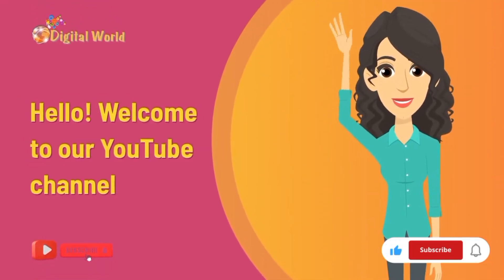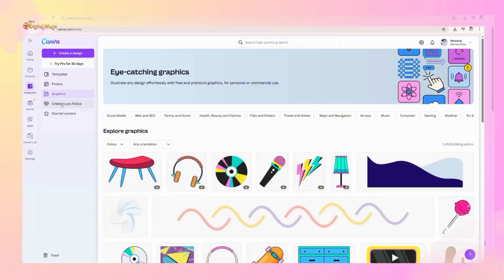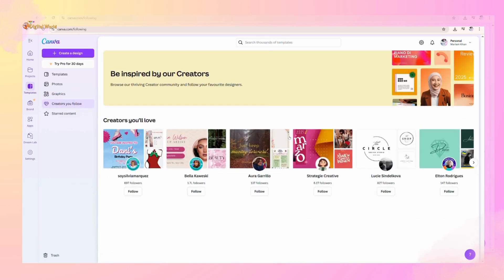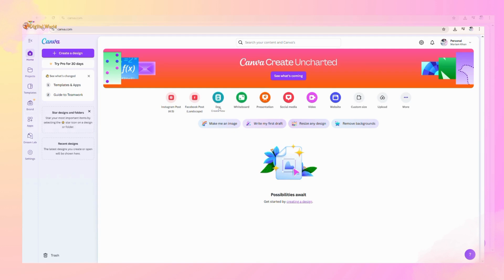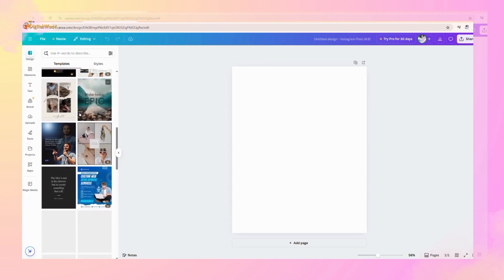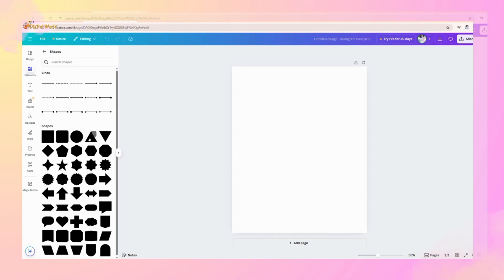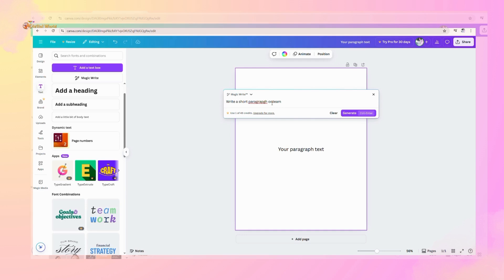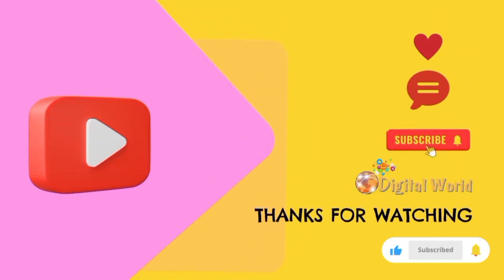Canva for Beginners: About Canva | Canva Tutorial | How to use Canva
In this video we’ll show you the basics of Canva and how easy it makes design. This Canva for Beginners video series is here to show you how to get started with Canva and bring your ideas to life.

With limitless potential for customization and templates, it’s simple to make designs your own. Once you learn how to navigate around the editor, you’ll be designing like a pro in no time.

Introduction to Canva
Opening Canva for the first time
Navigating the Canva homepage
How to Use Templates in Canva for Free
How to use Canva pro for free
About Canva
Canva Tutorial for Beginners
How to use Canva app
How to use Canva in mobile
How to use Canva for graphic designing
About Canva app
About Canva Pro
How to use Canva in laptop
How to Find and Use Elements on Canva
How to use Elements of Design and Graphic design basics
Canva tutorial
Canva Elements

Happy designing ✨